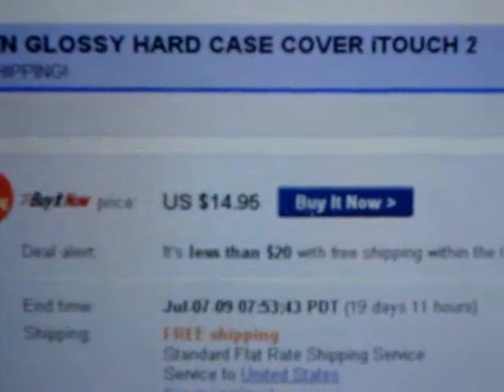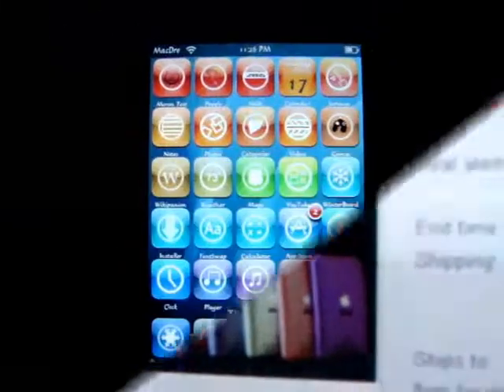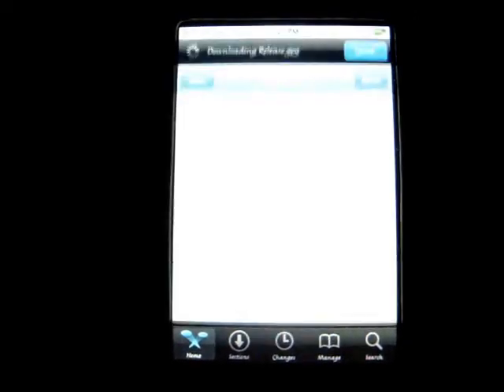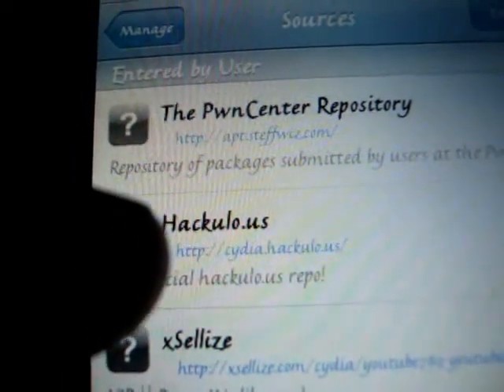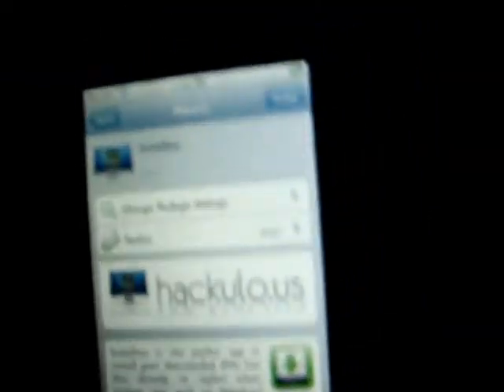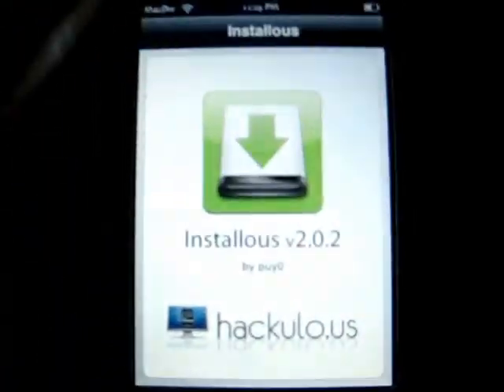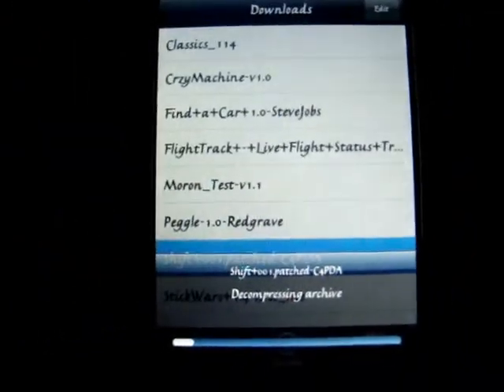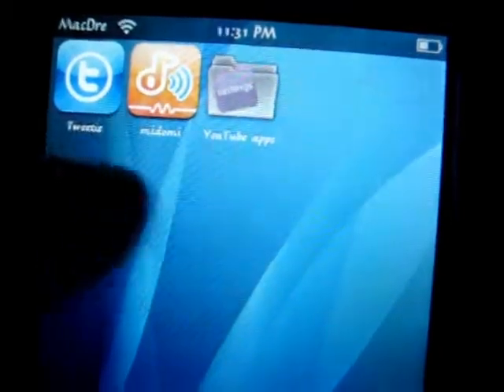How To: Get Free Paid Apps On 2.1 & 2.2 Ipod Touch/Iphone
Add this source in cydia: cydia.hackulo.us/
Install Installous
Then Search to get free paid apps